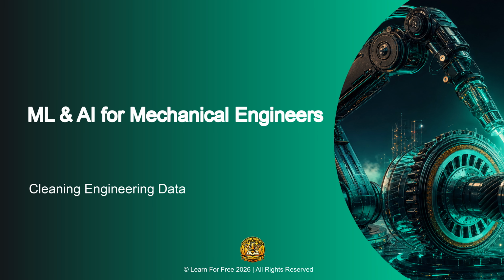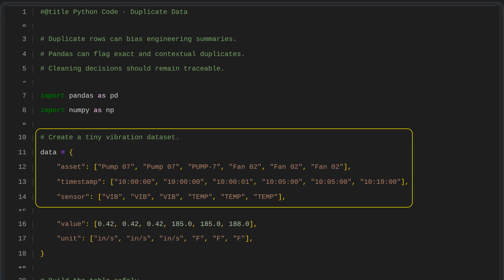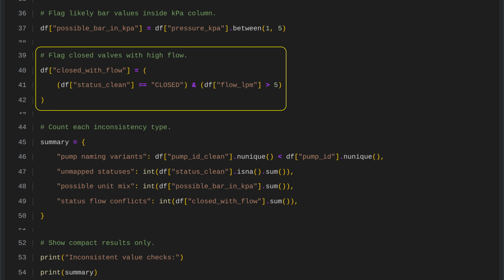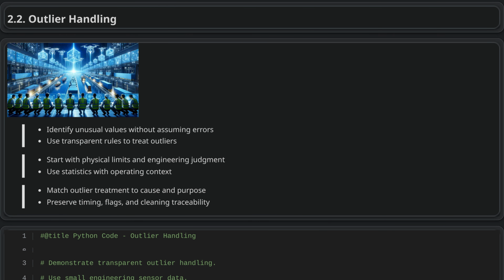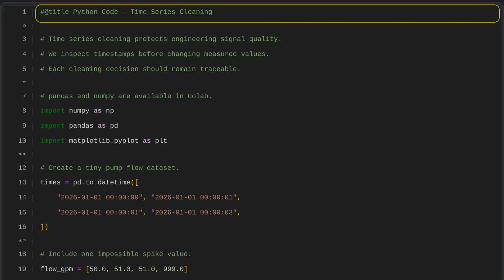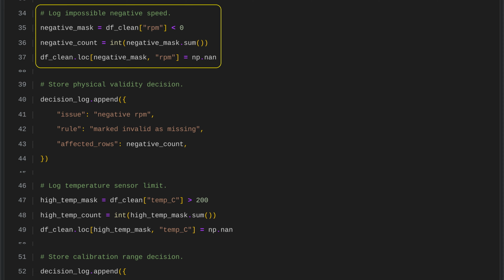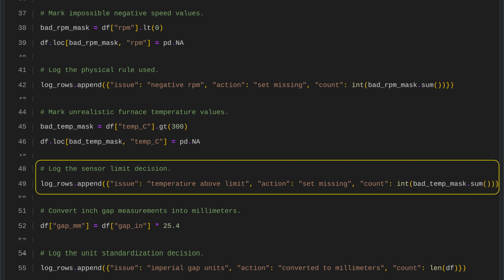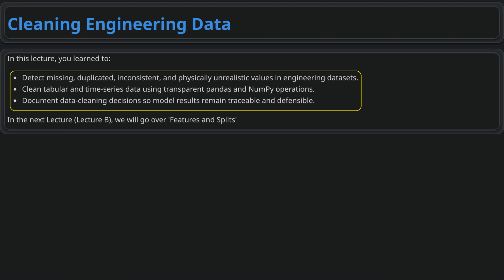Clean Engineering Sensor Data with Pandas: Missing Values & Units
Find missing values, duplicates, unit inconsistencies, and questionable sensor readings with pandas and NumPy. Preserve raw data and document cleaning decisions for a traceable workflow.

Course: ML & AI for Mechanical Engineers
Module 02: Engineering Data Workflow
Lecture A: Cleaning Engineering Data

CONTINUE LEARNING
Feature Engineering for Sensor Data: Splits, Scaling & Leakage